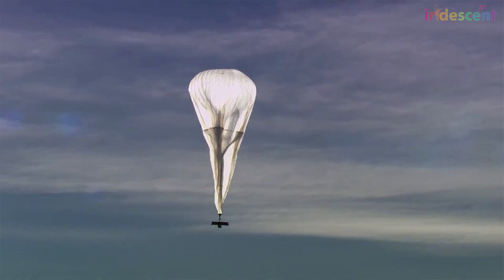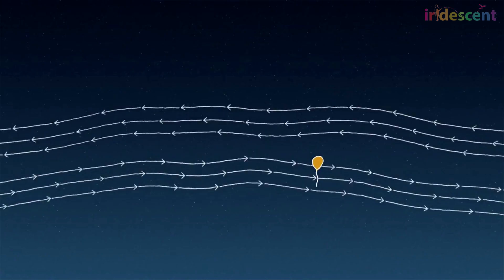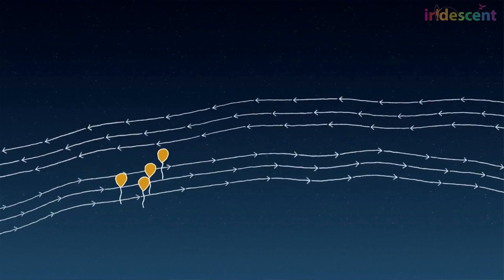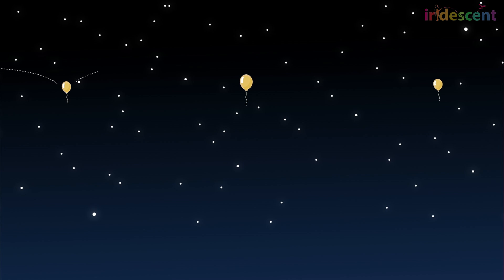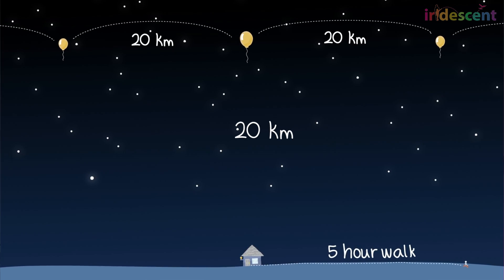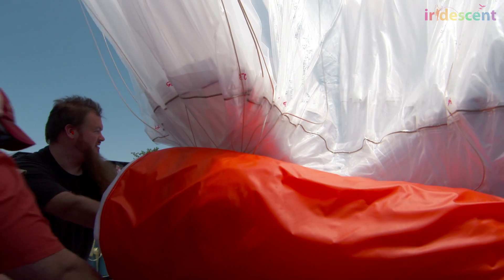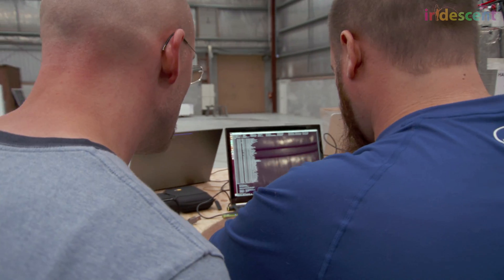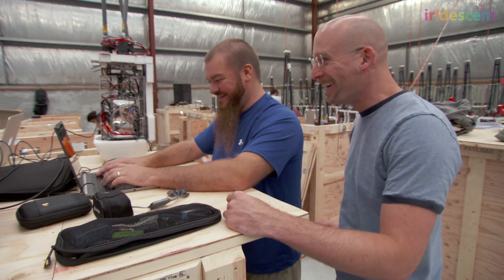What was Project Loon? Google's High-Flying Internet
What is Project Loon, and how did it plan to bring internet to the world's most remote areas? Flying high-altitude balloons 20 miles up in the stratosphere, scientists and engineers like Anton Staaf at Google hope to create an aerial wireless network that can provide internet access to rural and remote areas around the globe.